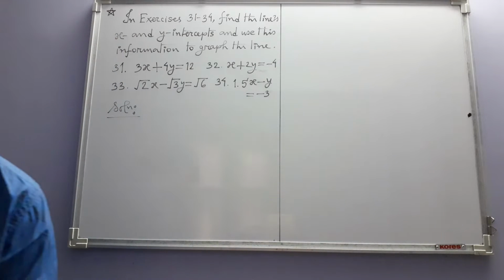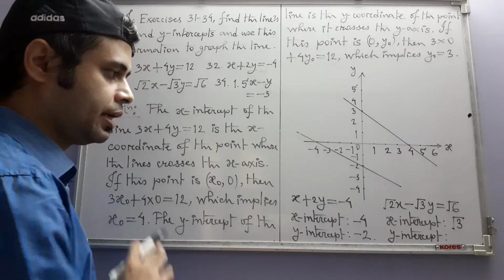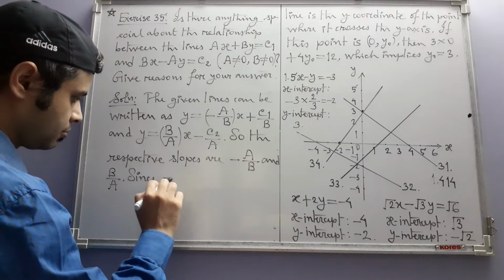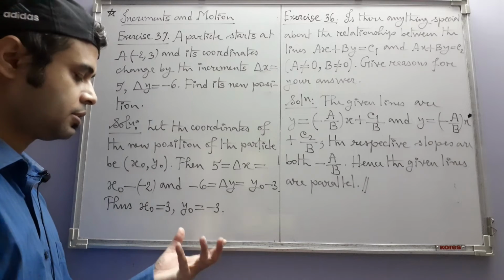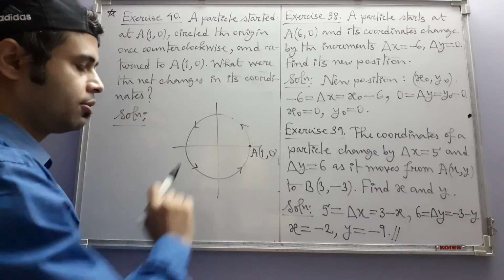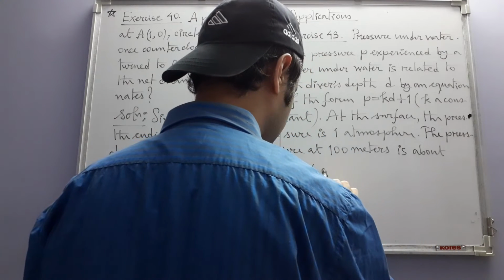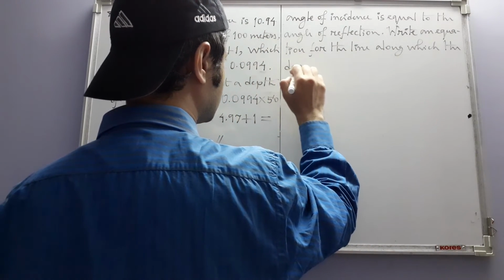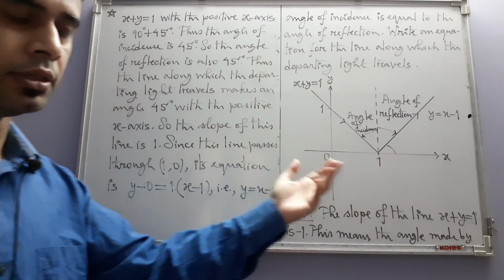Coordinates, Lines, and Increments (from Calculus and Analytic Geometry by T and Finney) (Part 5)